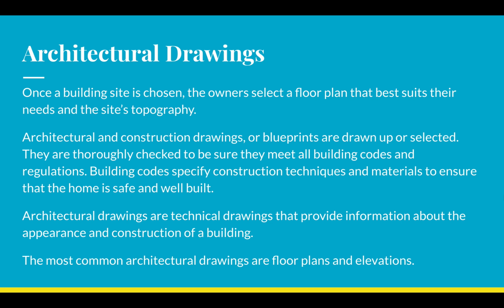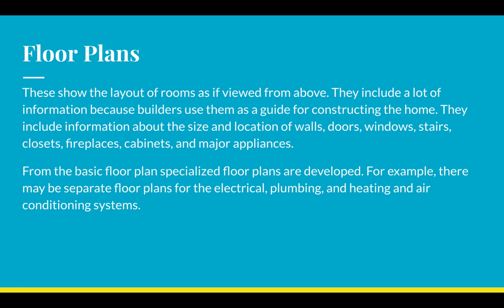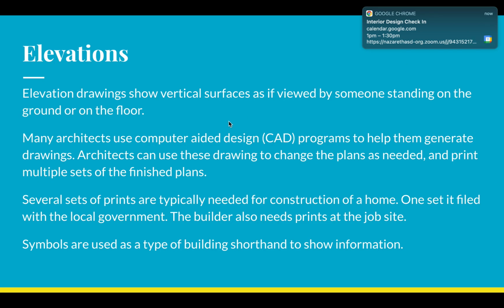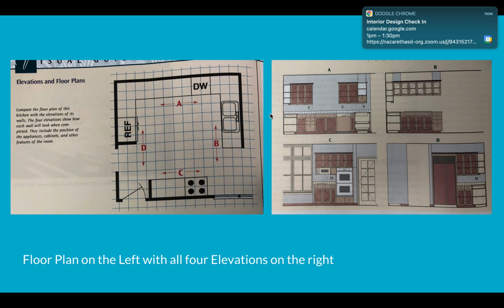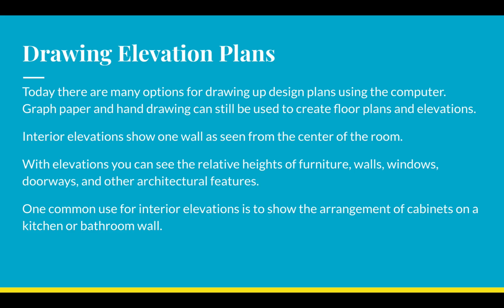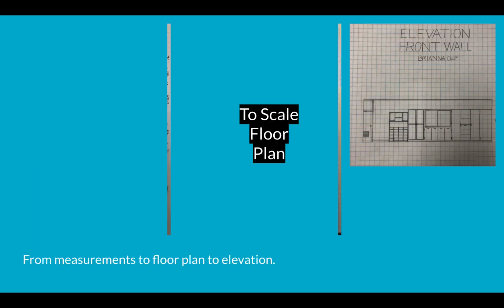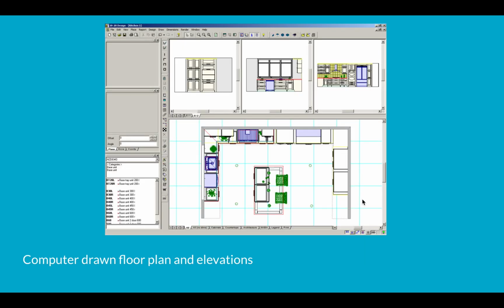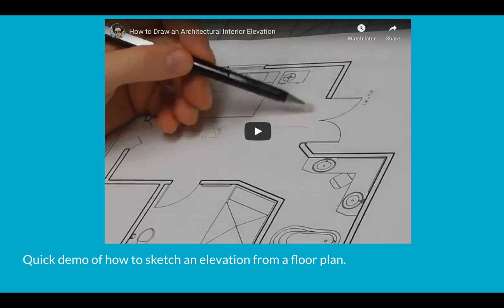Elevations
Just a quick overview of what an elevation is for an Interior Design class.